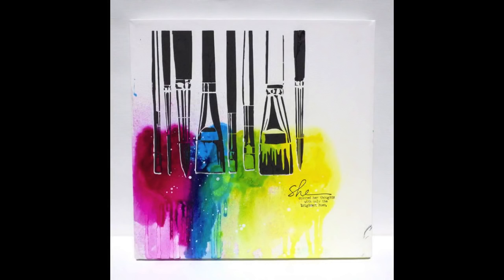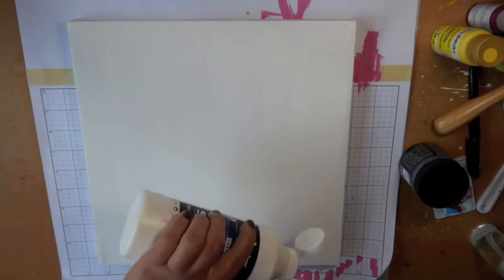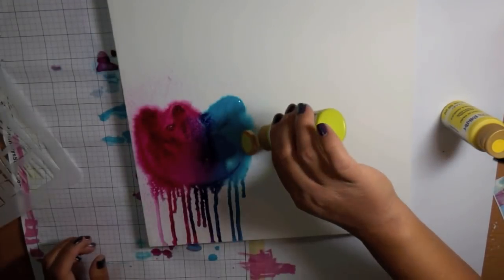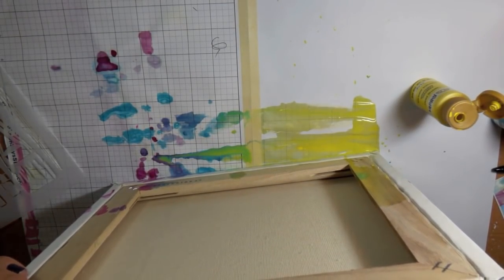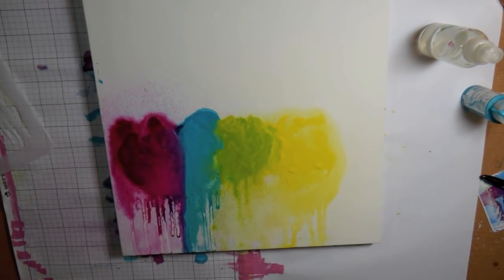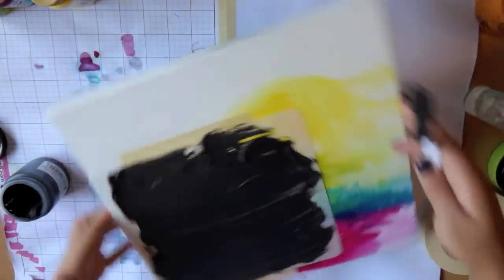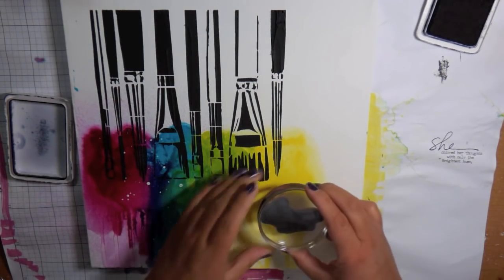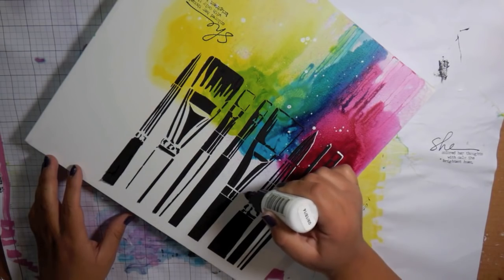Bright & Colorful Art Themed DIY Stenciled Canvas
Create colorful artwork with a bold stencil and your favorite paints. Get the full tutorial from Blitsy Creative Team member Carisa Zglobicki who is using a Donna Downey Signature Stencil, and then visit Blitsy to stock up on supplies